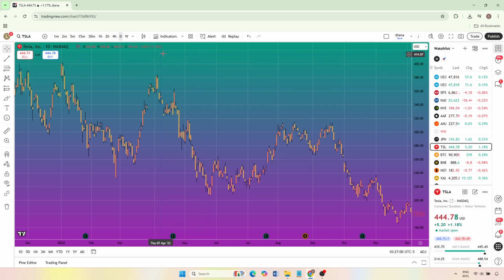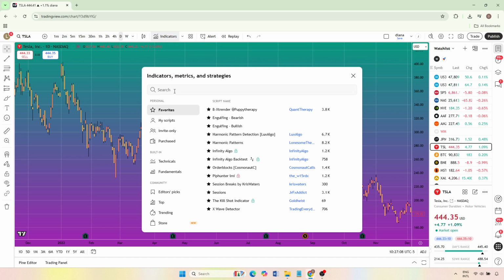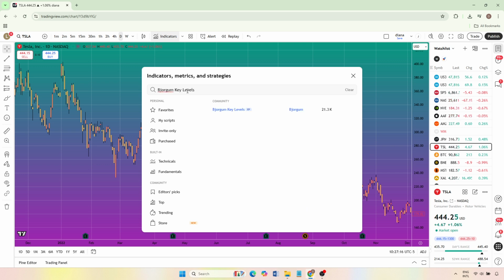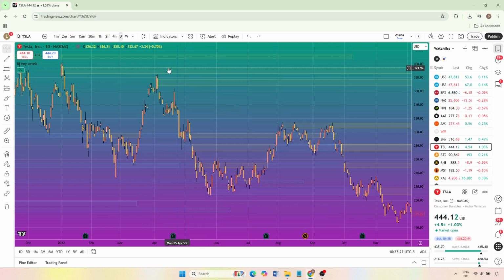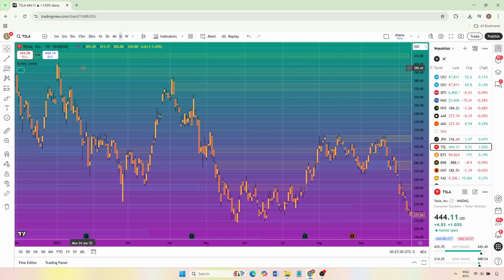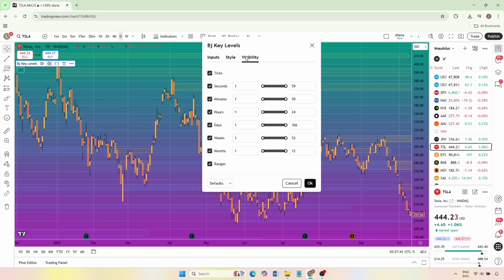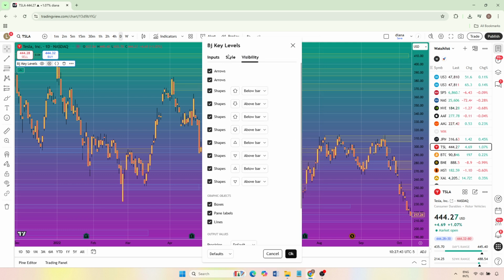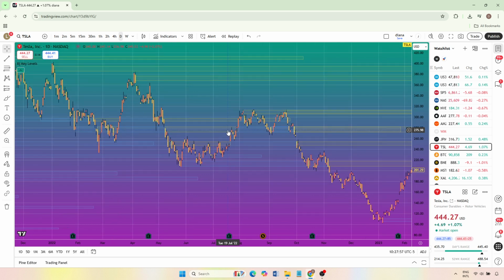How To Add Bjorgum Key Levels In Tradingview Pro (Quick And Easy Guide)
The Bjorgum Key Levels indicator has become a staple for price action traders on TradingView Pro who prioritize structural analysis over lagging oscillators. Unlike standard support and resistance lines, this script identifies three specific market phenomena: breakouts, false breakouts (traps), and back checks. By marking these "volume zones" with horizontal rectangles, it provides a visual map of where institutional orders are likely clustered. The script is non repainting, meaning once a level is confirmed after a candle close, it stays fixed, offering a reliable historical record for backtesting strategies.

Implementing this tool is a straightforward process that leverages the Community Scripts library. Traders often pair it with the Bjorgum TSI (True Strength Index) to confirm momentum shifts at these key zones. A common mistake among new users is leaving the default "Scale" settings active; for the best visual experience, you should set your chart to "Scale Price Chart Only." This prevents the detected zones from distorting your price candles when you zoom in or out. While the indicator is powerful, it is designed as a confluence tool meaning it is most effective when aligned with a higher timeframe bias or candlestick patterns like hammers and engulfing bars.

0:00 Accessing the Indicators Menu in TradingView Pro
0:41 Searching for the Official Bjorgum Script
1:17 Adjusting Settings for Line Thickness and Zone Visibility
1:40 Customizing Colors for Major vs. Minor Levels
2:14 Final Setup and Scaling Recommendations